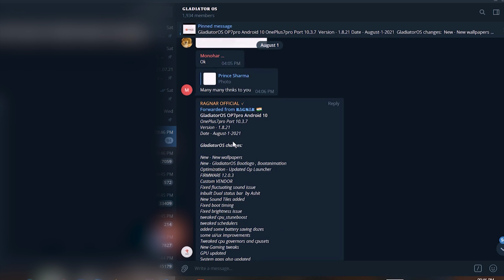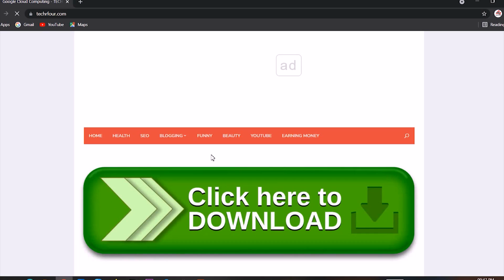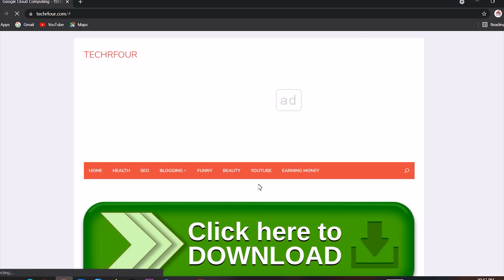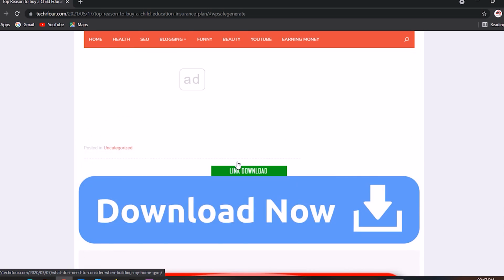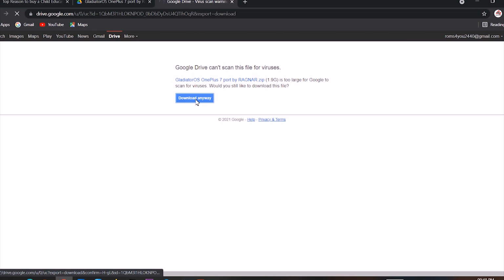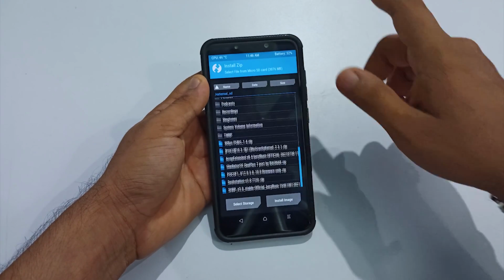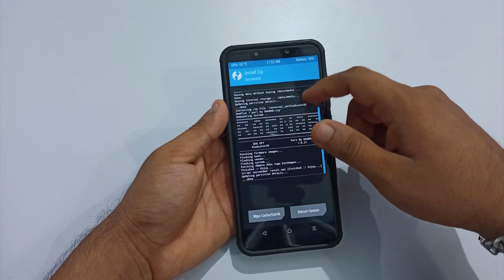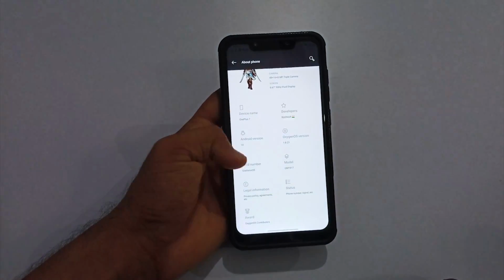Gladiator OS OnePlus7 Port POCO F1 | Android 10 | How to download and Install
00:00 Downloading Steps
02:54 Installation

☠️☠️CAUTION☠️☠️ Below Installation Steps are not supported by all ROMS. DON'T FOLLOW THE BELOW STEPS IF THE INSTALLATION VIDEO LINK IS MENTIONED.

Quick Installation Steps:

1) Download ROM file
2) Reboot into TWRP
3) Wipe cache/Dalvik/system/vendor/data/internal
4) Flash the ROM file.
5) Reboot and enjoy :)